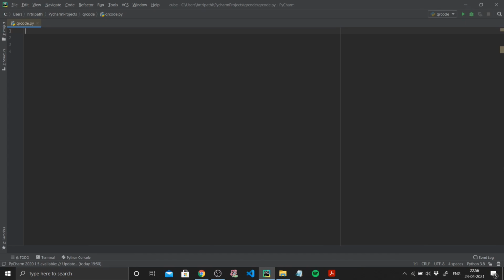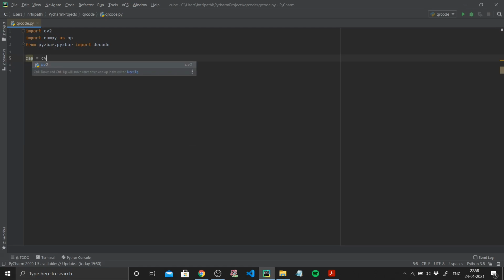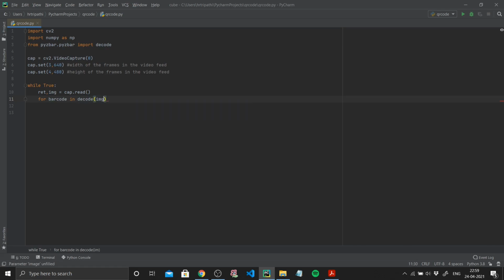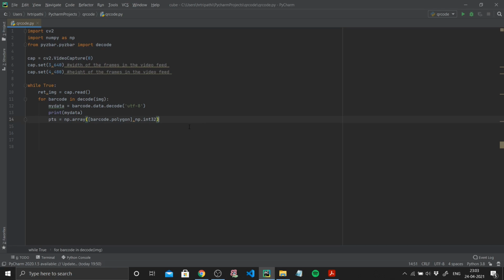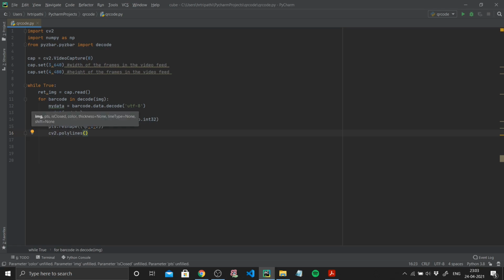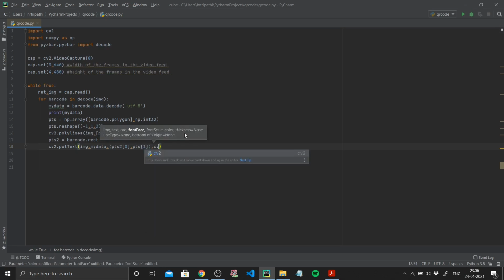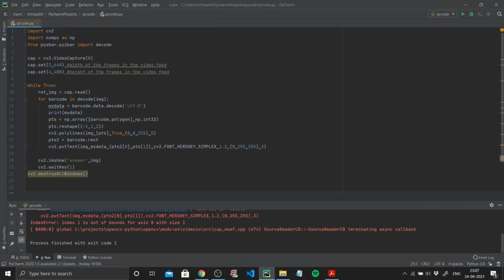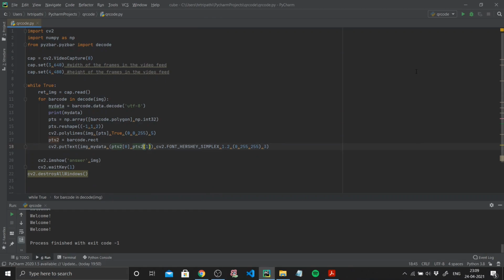MAKE YOUR OWN QR CODE SCANNER | OPENCV | PYTHON | TUTORIAL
Hey Guys !
Welcome to this video where I take a hands on coding tutorial from which you can make your own QR code and Barcode Scanner using nothing but a few lines of code !!

If you found the video helpful/insightful in any way or form then make sure to smash the like button, subscribe to the channel for more such content and share the video to all your friends and family.

ABOUT ME
Well, I am an undergraduate pursuing Mathematics and ECE from BITS PILANI.
I believe that knowledge increases multi-fold by sharing and that is why i strive to make the best possible and authentic content !

Signing Off
HRT